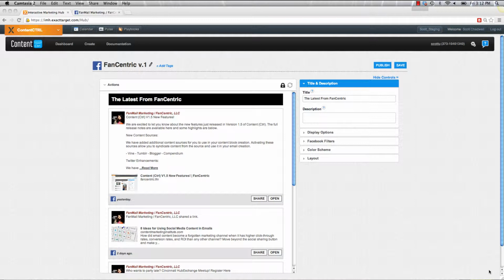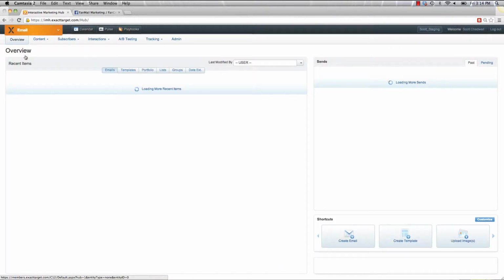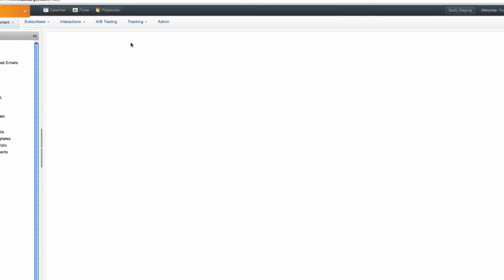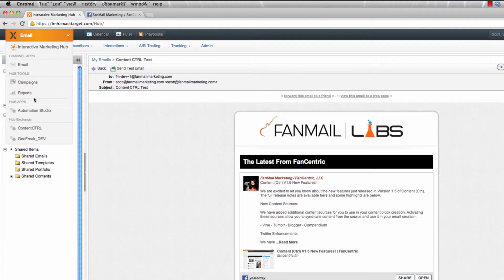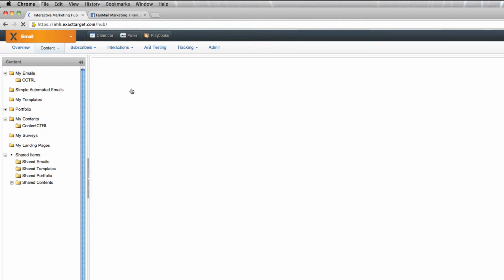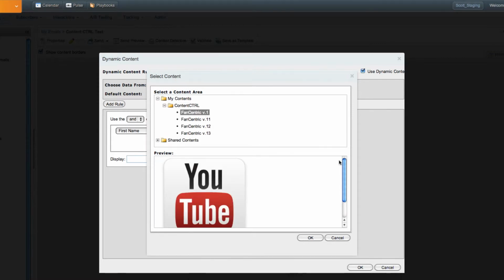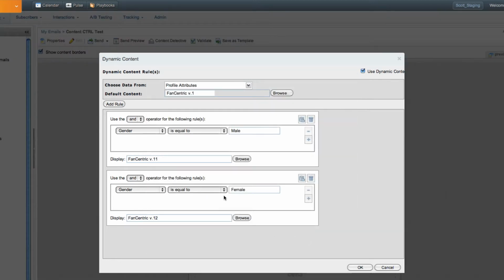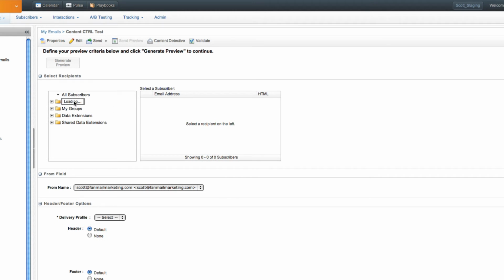Content (Ctrl) - Advanced Content Tutorial